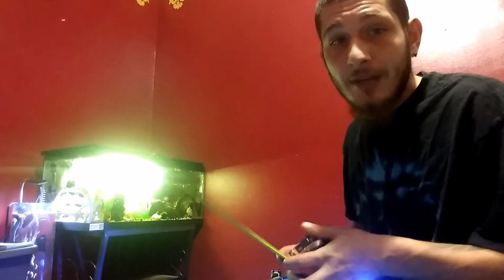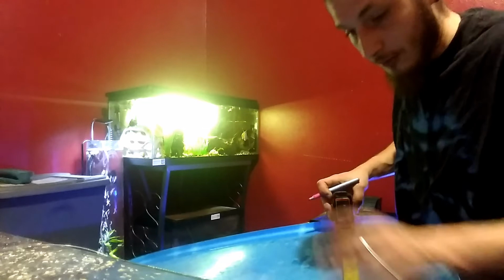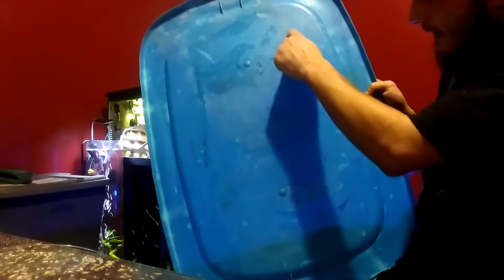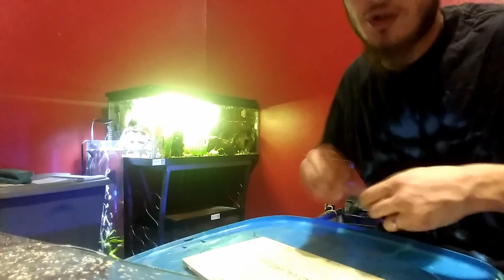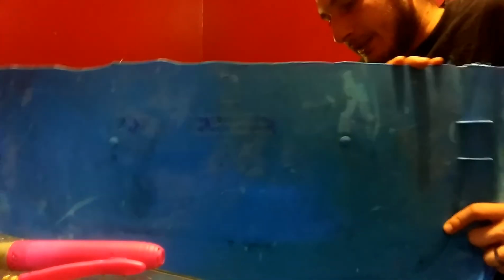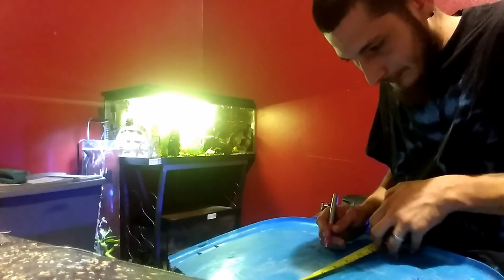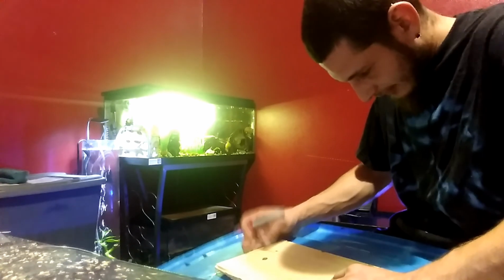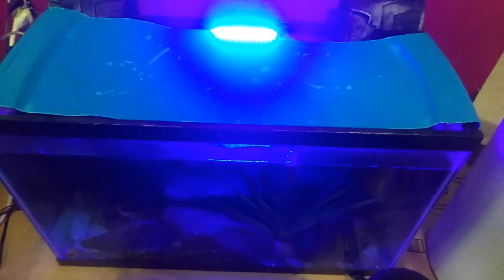Quick diy tank lid for emergency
If you cannot find a tank lid to fit your needs or just can't afford one try this out for a temperary hack